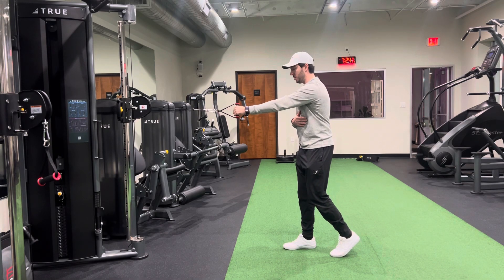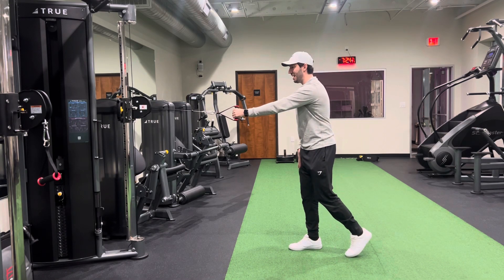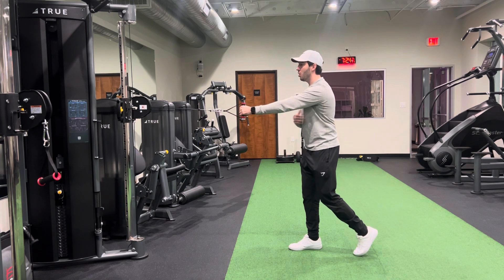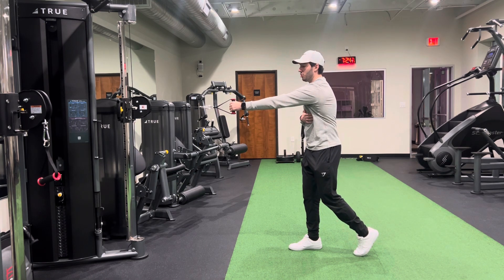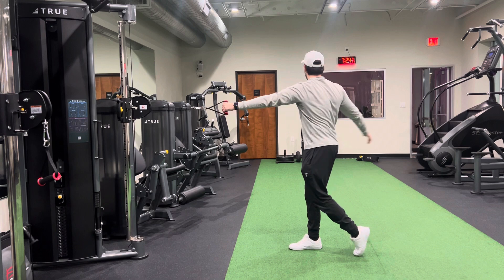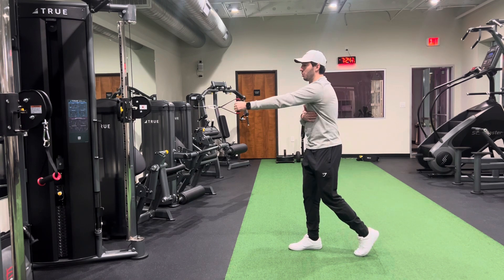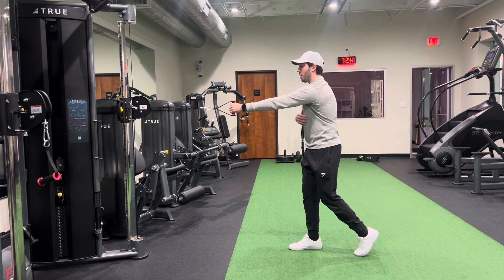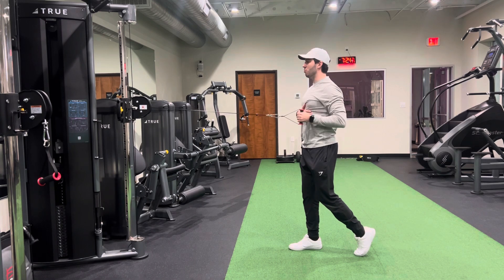Standing Unilateral Cable Row